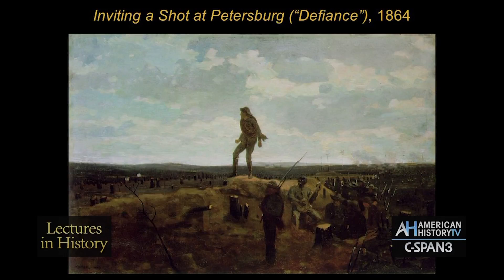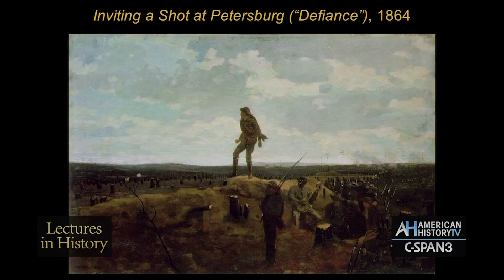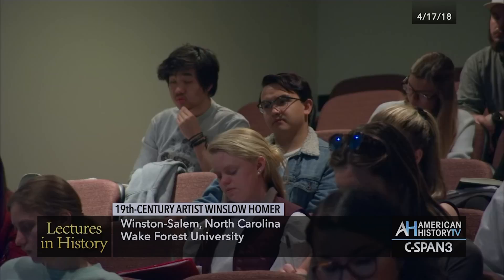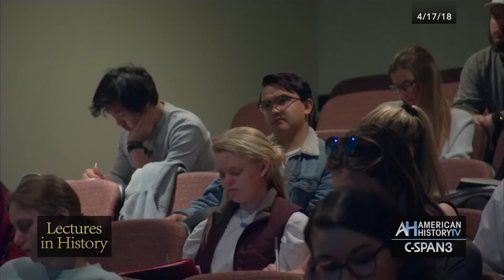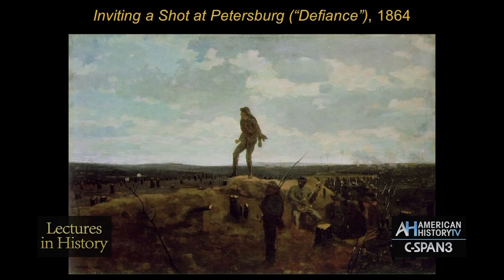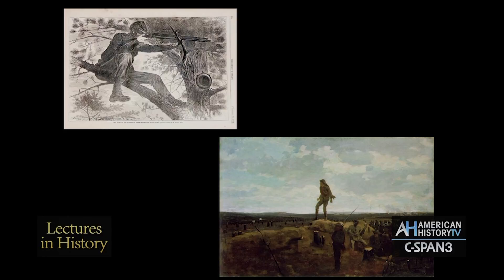Lectures in History: 19th-Century Artist Winslow Homer Preview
Wake Forest University professor David Lubin teaches a class on 19th-century artist Winslow Homer. Homer first gained notice as an artist-correspondent for Harper's Weekly during the Civil War. In his post-war career, Homer depicted various aspects of American life with a focus on frontier and marine themes. Professor Lubin explores the symbolism in Homer's work, including commentary about Gilded Age society as well as meditations on nature.

Airs Saturday, October 6 at 8pm & midnight ET